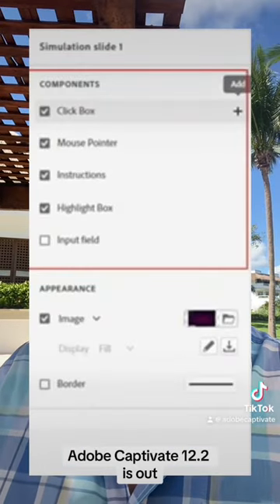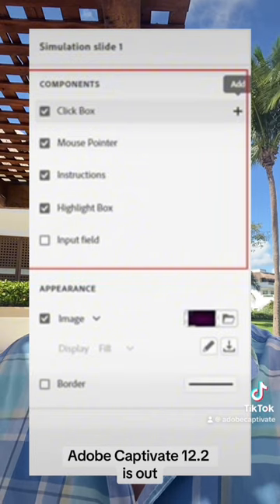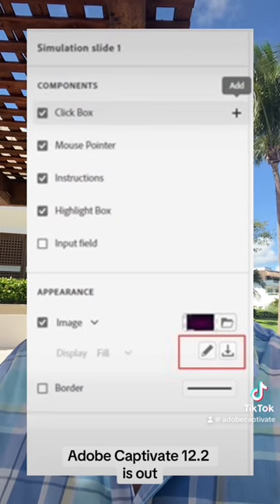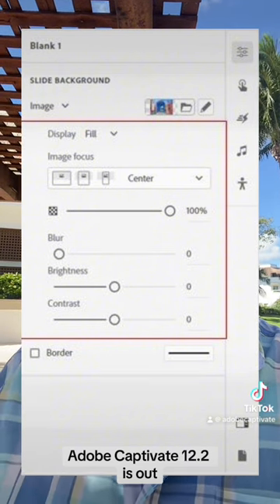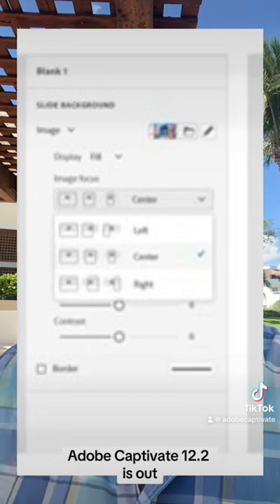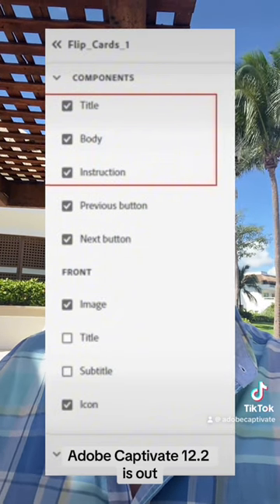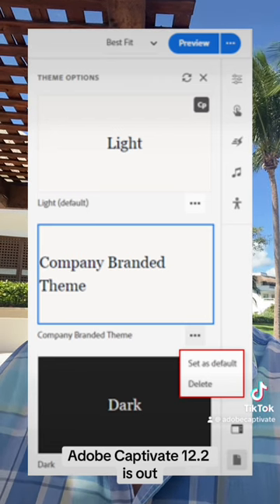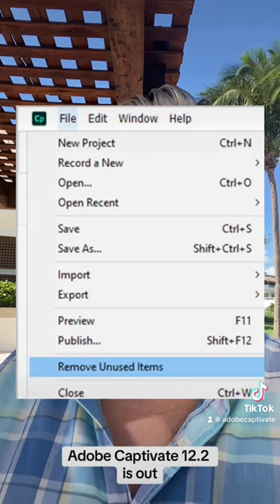Adobe Captivate 12.2 Is Out! Learn About The New Features And Enhancements!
Adobe Captivate 12.2 is out.